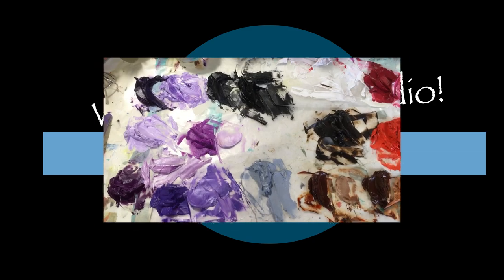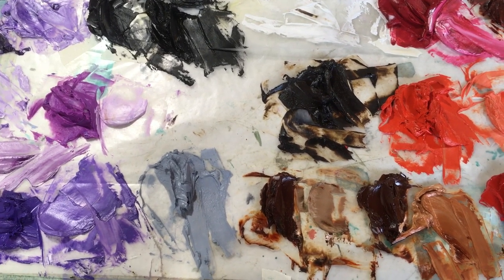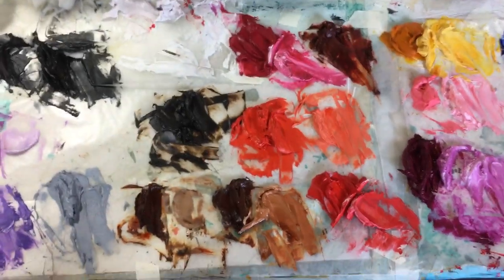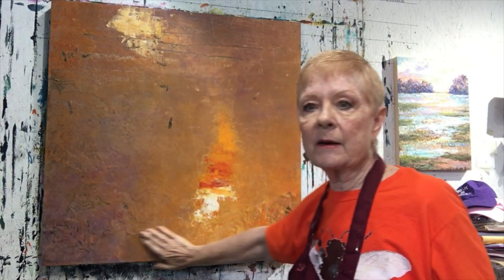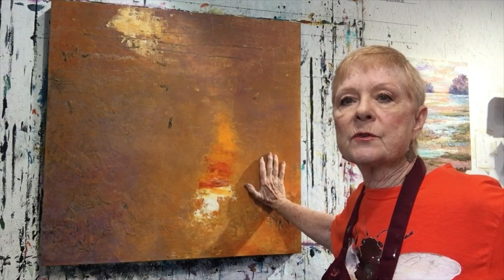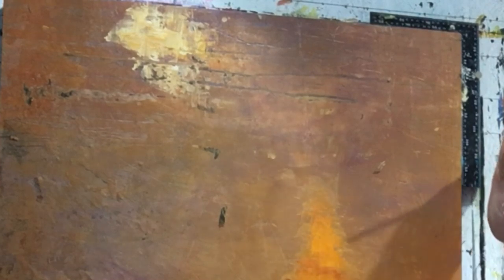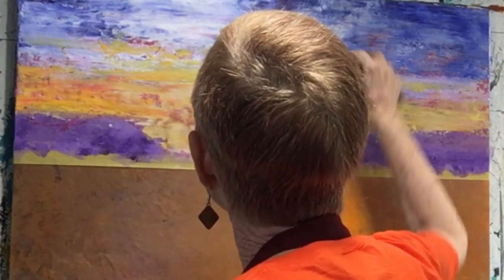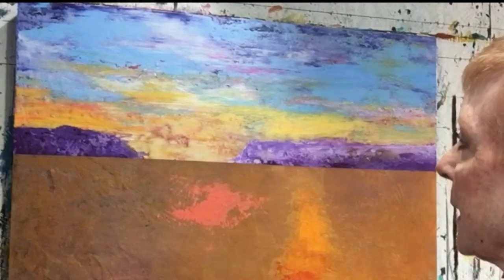#47 The Very Beginning Of A Large Cold Wax Seascape - Tutorial. L Benton McCloskey 7/3/2019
Starting a new contemporary cold wax and oil seascape. This will probably be in 3 or 4 parts. the ugly stage! Tutorial.